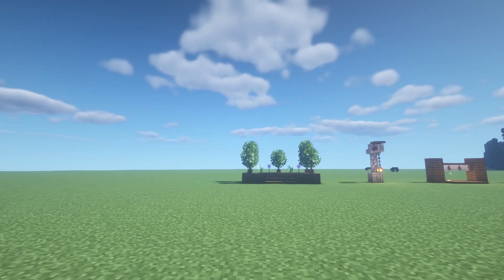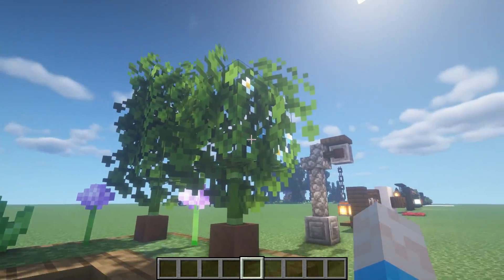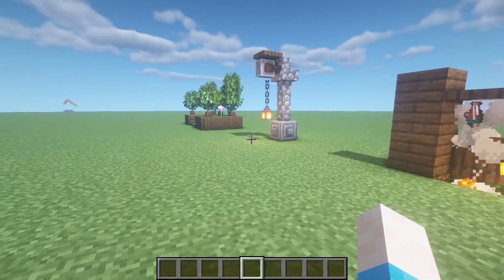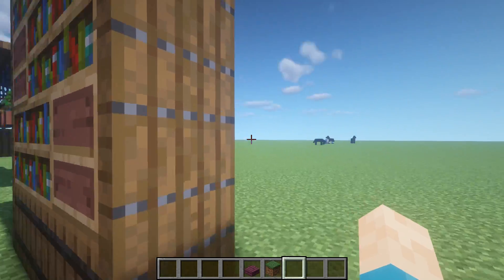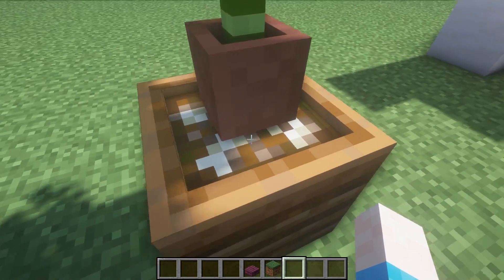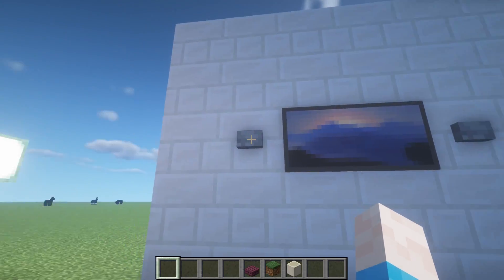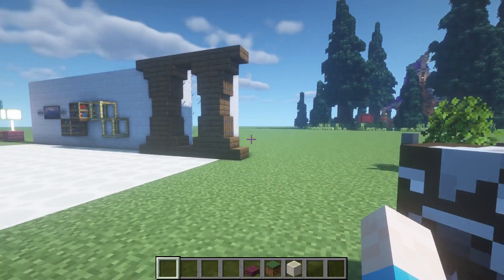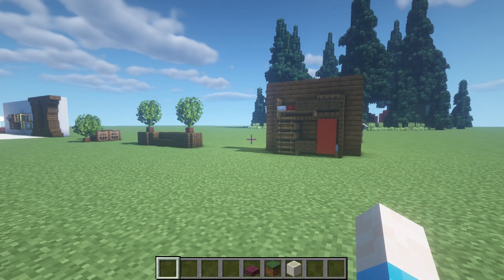Minecraft 1.16 - 20 Interior & Exterior Design Inspiration & Tips! [Decoration ideas]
FullySpaced shows you 20 Interior & Exterior design inspiration and tips to help you improve your minecraft builds!!!

Invisible item frame command - /give @p item_frame{EntityTag:{Invisible:1b}}